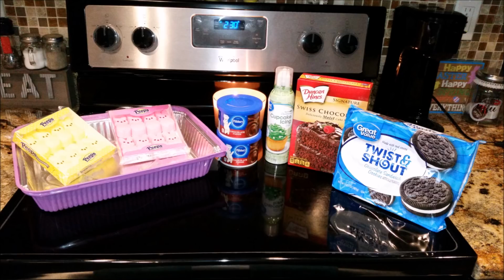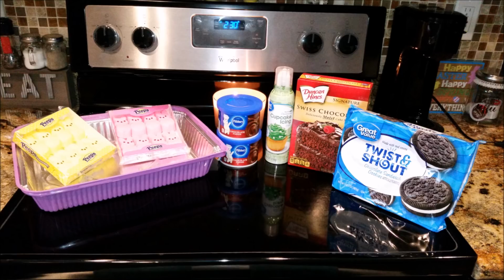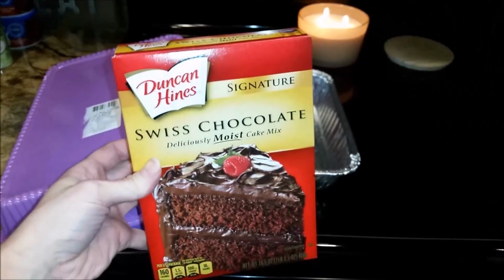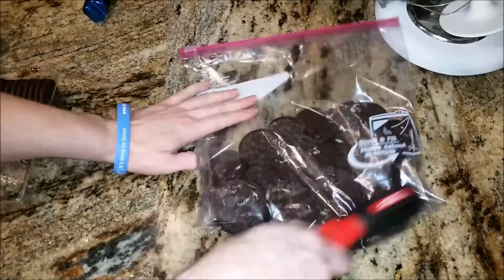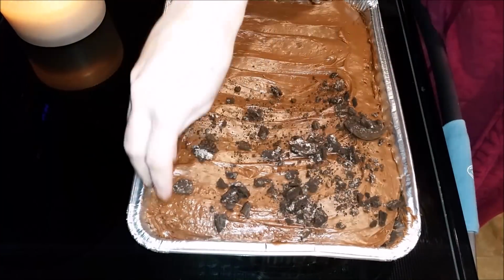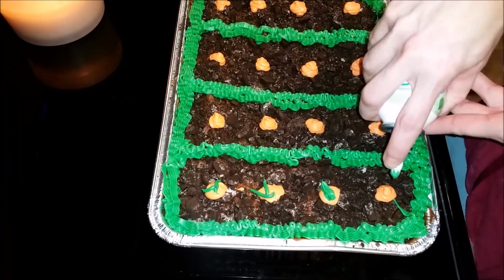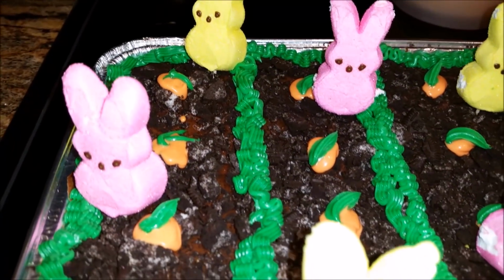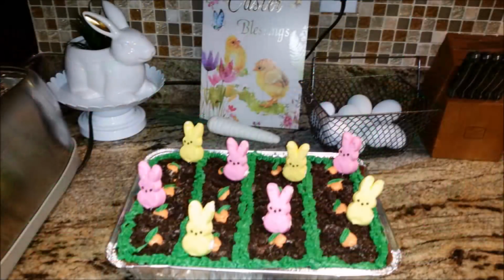EASTER PEEPS GARDEN CAKE~FOODIE FRIDAYS!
I'm loving how easy and stinking adorable this turned out!  Can't wait to taste all the yumminess!!  Hope y'all enjoy! xoxo~Nicole

Easter Peeps Garden Cake:
Ingredients
1 Box Chocolate Cake Mix
Chocolate Frosting
Peeps for Decoration
15-18 Oreos (crushed)
Orange Frosting
Green Frosting
Toothpicks

Directions:
Cook your chocolate cake as directed on the box.  While baking your cake, go ahead and crush your Oreos until they look like a "dirt" consistency.  Once your cake is cooled, frost it with the chocolate icing.  Add your crushed Oreos on top.  Use the green icing to create your grass for your "garden".  Use the orange icing to create your carrots and top each carrot with green icing.  Put toothpicks in the bottom of your Peeps and stick them around your cake.  ENJOY!!